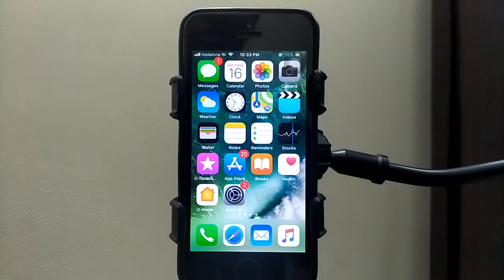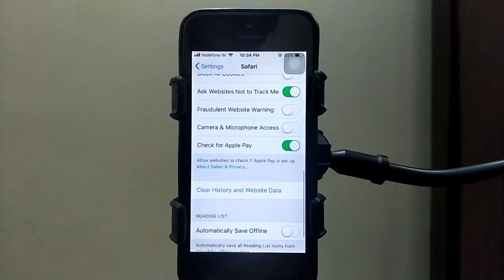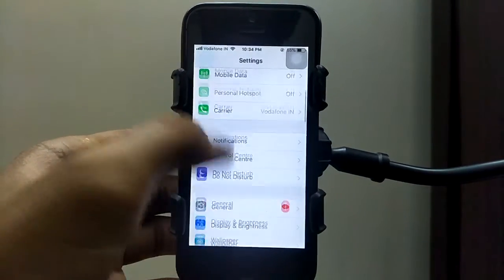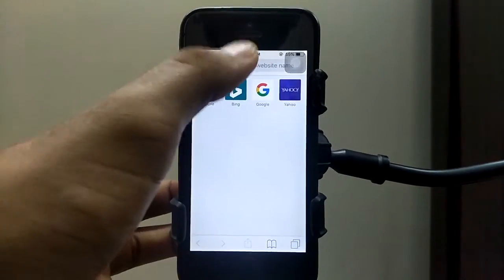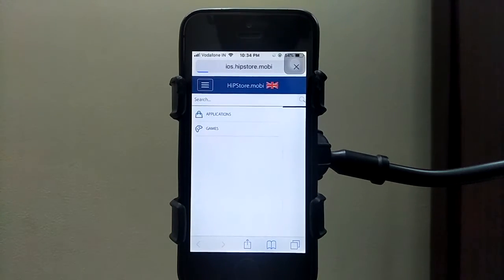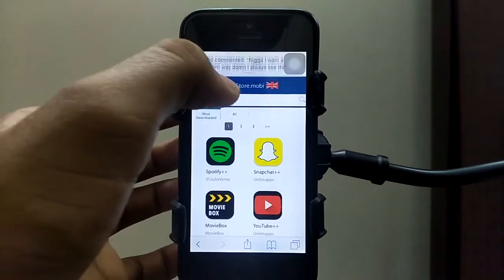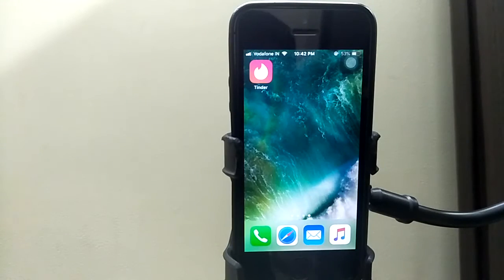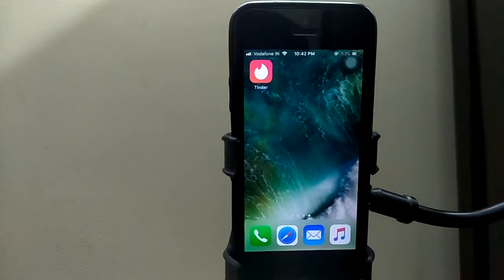NEW get PAID,HACKED,TWEAKED++ APPS and GAMES free on IPHONE IOS 9-10-11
use HIPSTORE and get all paid , hacked and tweaked ++ apps and games on your iphone for ios  9-10-11
DROP YOU VALUABLE SUGGESTIONS IN COMMENT BOX